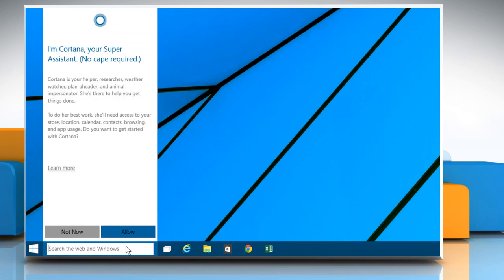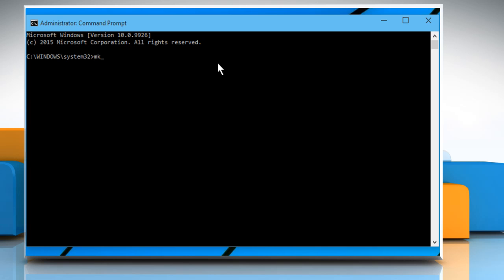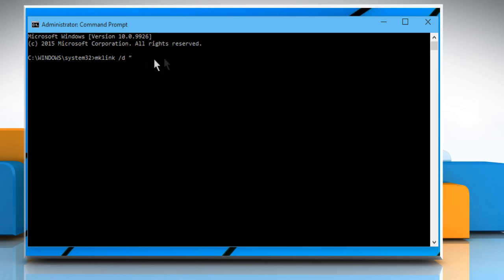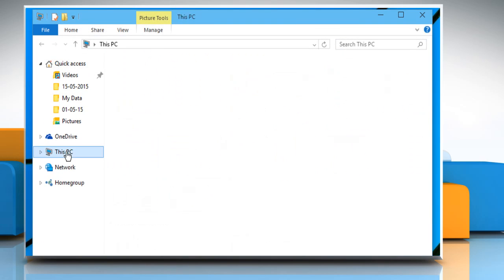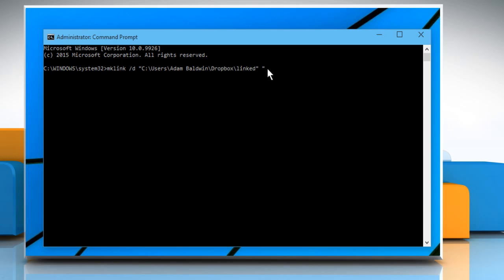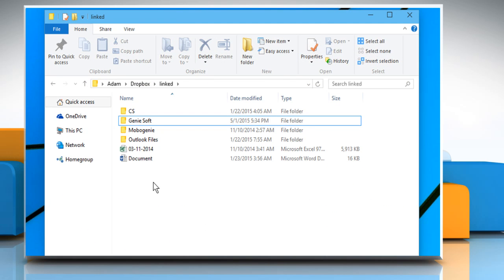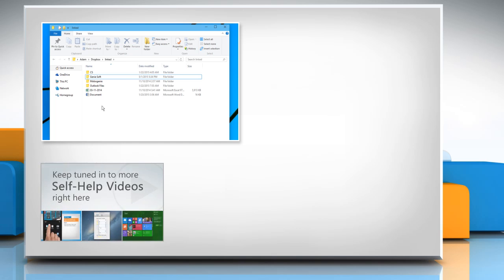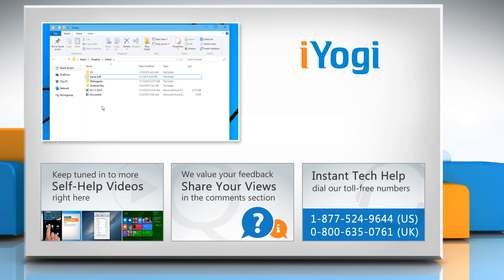How to make the Dropbox sync with the My Documents folder :Tutorial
Want to make the Dropbox sync with the My Documents folder? Follow the easy steps shown in this video.